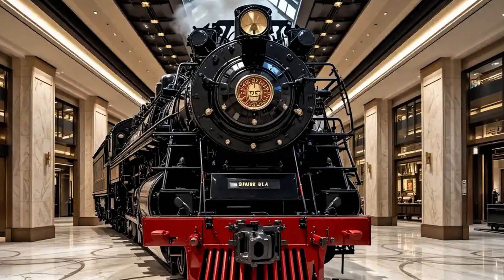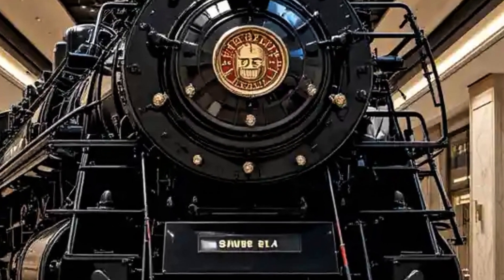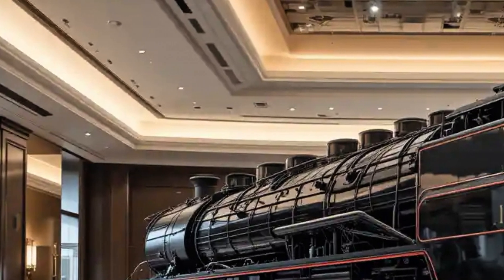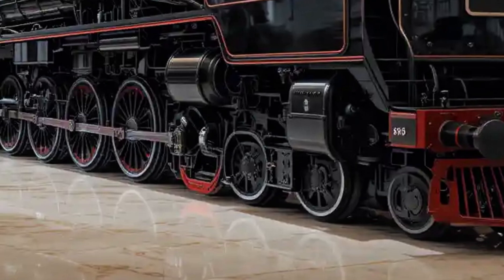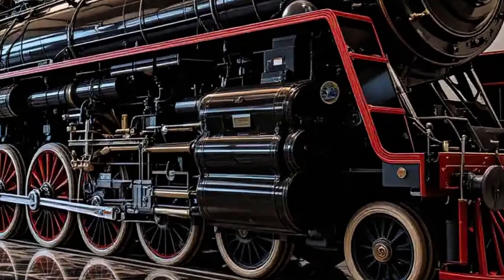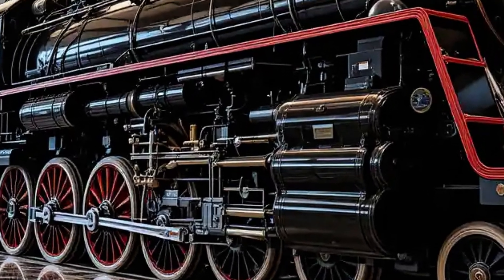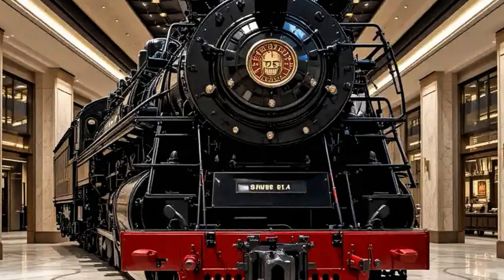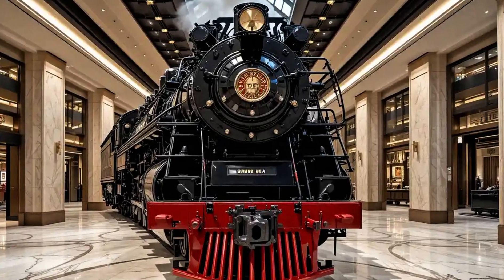"Big Boy 4014: Reviewing the Giant That Ruled American Railroads"@ZachKing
The Union Pacific Big Boy 4-8-8-4 is widely considered one of the most iconic and powerful steam locomotives ever built. Designed during a time when railroads were the backbone of American transportation and industry, this massive machine wasn't just about raw power—it was an engineering marvel that represented the peak of steam locomotive design. In this review, we'll explore what makes the Big Boy so special, from its specifications and history to its operation and enduring legacy.

Let’s begin with its origin. The Big Boy was designed by Union Pacific and built by the American Locomotive Company, commonly known as ALCO, between 1941 and 1944. A total of 25 units were produced. The reason for its creation was straightforward: Union Pacific needed a locomotive capable of hauling extremely heavy freight trains over the challenging terrain of the Wasatch Mountains in Utah and Wyoming—without the need for additional helper engines.

The Big Boy’s configuration—4-8-8-4—refers to its wheel arrangement: four leading wheels, two sets of eight driving wheels, and four trailing wheels. This articulated design allowed it to distribute its massive weight more evenly and navigate curves more easily despite its enormous size. Each Big Boy measured over 132 feet in length and weighed approximately 1.2 million pounds when fully loaded with fuel and water, making it the heaviest operational steam locomotive in the world.

Power is where the Big Boy truly shines. It was powered by a massive boiler producing steam at 300 psi, feeding a set of four huge cylinders. The locomotive generated 6,290 horsepower and a tractive effort of over 135,000 pounds. That kind of force allowed the Big Boy to haul freight trains exceeding 3,600 tons over mountain grades without assistance. Despite its bulk, it could reach speeds up to 80 miles per hour, an impressive feat for a freight locomotive of its time.

From a mechanical standpoint, the Big Boy was complex but remarkably efficient. It used simple expansion instead of compound expansion, which made it easier to maintain and operate. The massive firebox was big enough to hold a grown man standing upright, and it consumed over 12 tons of coal and 25,000 gallons of water on a typical long run. The tender alone was nearly the size of a modern railcar, with capacity for both coal and water to keep the Big Boy moving across vast distances.

The cab of the Big Boy is another fascinating element. Designed for practicality, it featured dual controls, a variety of pressure and temperature gauges, and throttle levers within easy reach of the crew. Though noisy and hot by today’s standards, the cab was seen as a functional workspace by the engineers who ran it. Unlike diesel locomotives, operating a Big Boy was both a technical and physical task that demanded constant attention and skill.

The Big Boy locomotives were retired in the late 1950s as diesel-electric technology became the new standard in the railroad industry. Diesels were cheaper to operate, required less maintenance, and didn’t need the extensive infrastructure that steam demanded. By the time they were pulled from service, Big Boys had already etched their place in history as the kings of the steam era.

However, the story doesn’t end with retirement. One of the original 25 locomotives—No. 4014—was restored to operating condition by Union Pacific and returned to the rails in 2019. This marked one of the most ambitious steam locomotive restorations ever undertaken, bringing new life to a machine that had been sitting static in a museum for decades. Today, 4014 operates as a heritage unit and makes public appearances around the country, continuing to captivate rail enthusiasts, engineers, and historians alike.

What makes the Big Boy especially significant isn't just its size or power—it’s the cultural and technological statement it made. It represented the apex of steam locomotive engineering, built for performance, endurance, and reliability. Even decades after the end of the steam era, the Big Boy commands respect not just because of what it could do, but because of what it represents: American industrial ingenuity at full throttle.

In summary, the Union Pacific Big Boy 4-8-8-4 isn’t just a locomotive—it’s a moving monument to the golden age of railroads. From its unmatched horsepower and monumental scale to its place in modern-day preservation, the Big Boy continues to be a source of awe and admiration. Whether you're a railfan, a history buff, or an engineering enthusiast, this steam giant offers something truly unique: a chance to witness the legacy of steam power in motion.